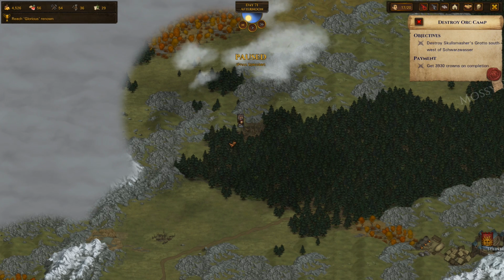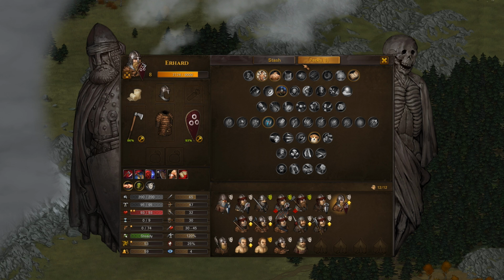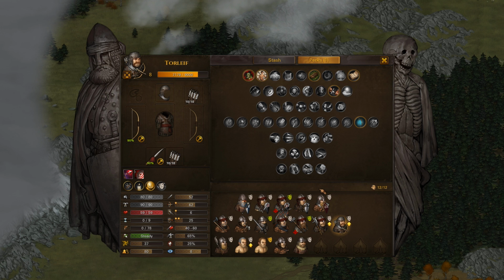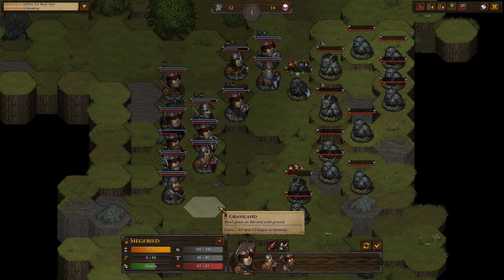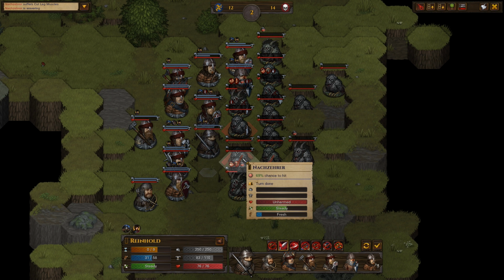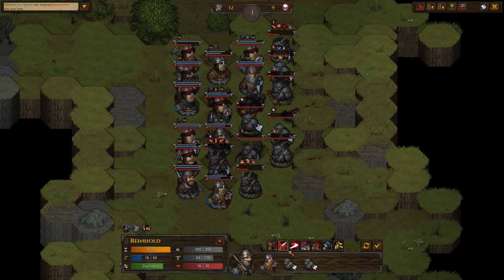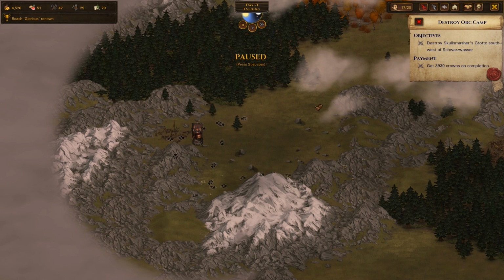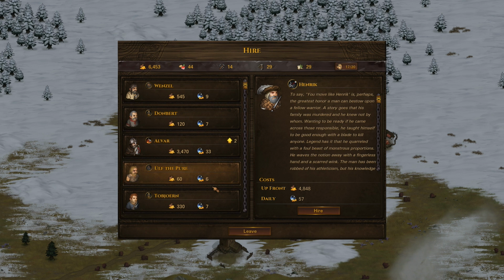Swingin' | Let's Play Battle Brothers 1.0 - Part 37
Welcome to Battle Brothers - a turn based tactical RPG, which puts you in charge of a mercenary company. Battle Brothers gameplay includes tactical battles as well as procedurally generated open world. I'm playing the release version of Battle Brothers and discuss some of the game mechanics as I go. Part 1 in particular is sort of a beginner's guide with some tips and tricks that might not be too obvious when starting out.